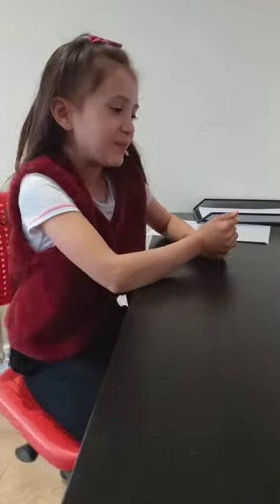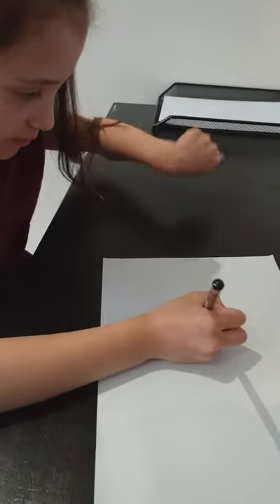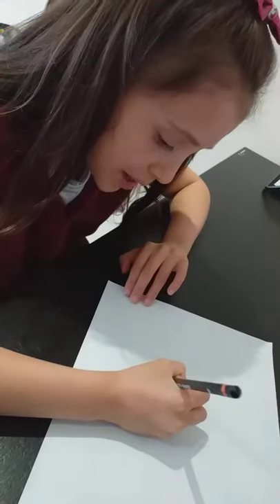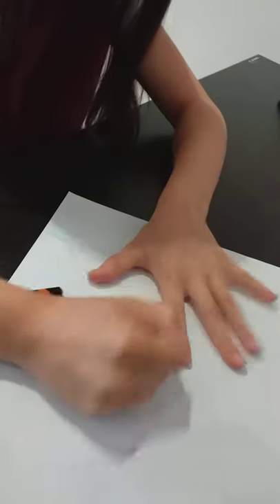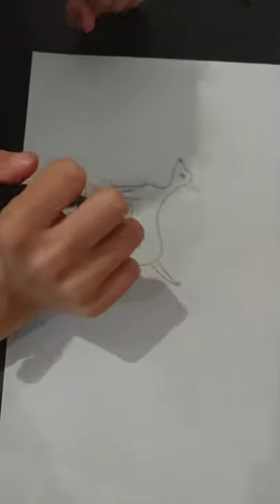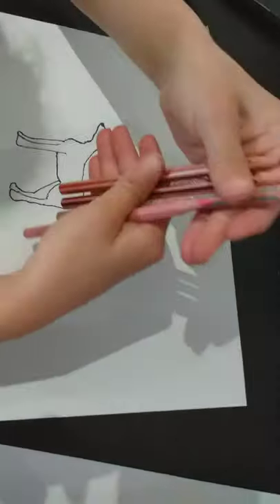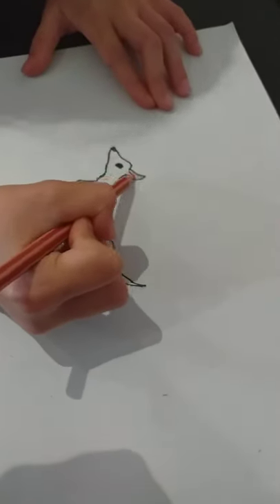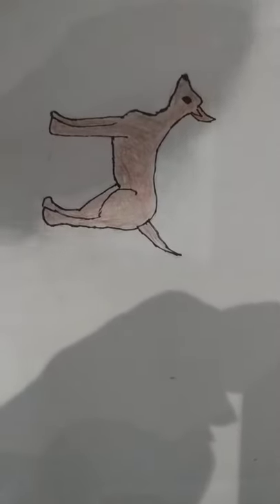Drawing a Mexican Hairless Dog with Ruby-May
Today we will draw a Mexican Hairless Dog, one of R-M's favourites. We will need:

- A sheet of plain paper
- A sharpened black pencil
- A black pen
- An eraser
A colour pencil ( pink, grey, light brown and dark brown) optional

I love to see your drawing if you want to share it!!
Enjoy! R-M